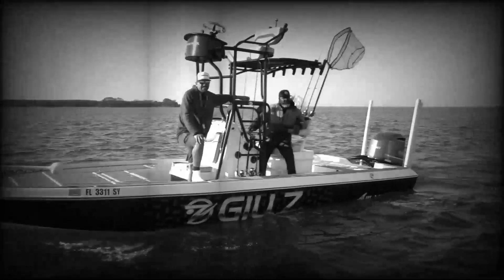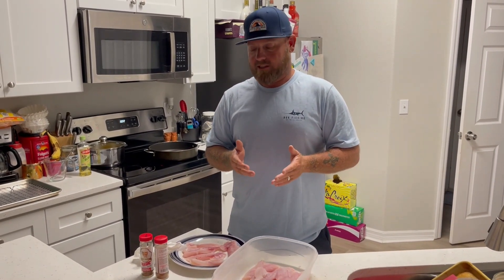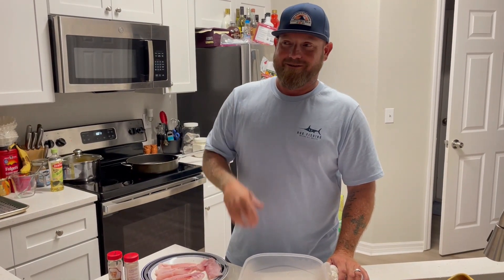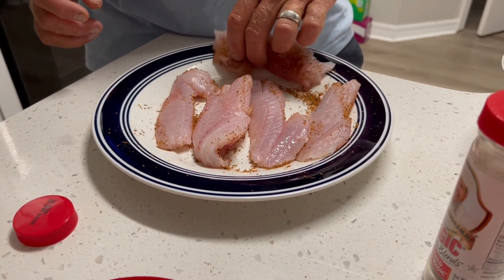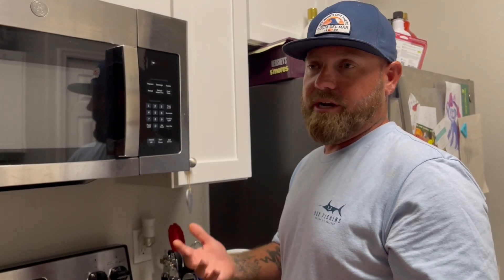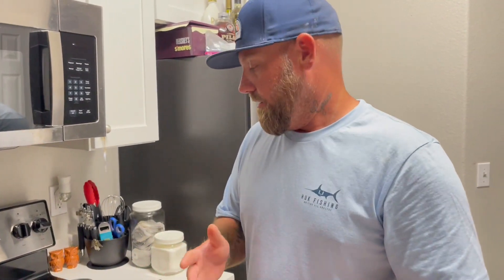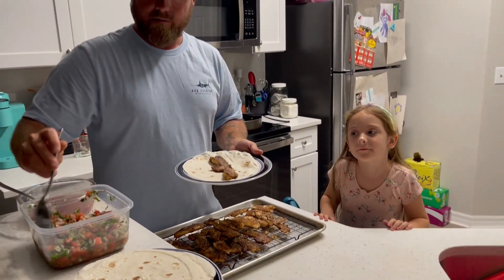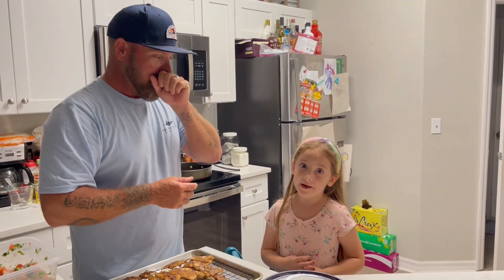Easy mangrove snapper recipe!!!